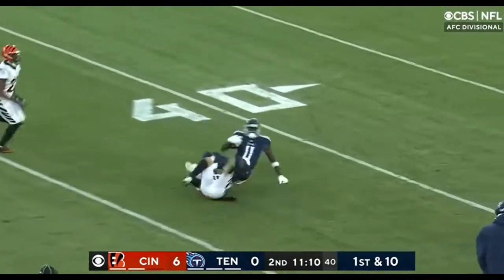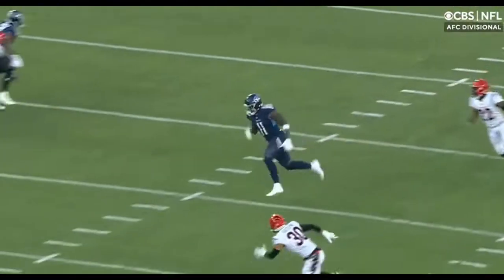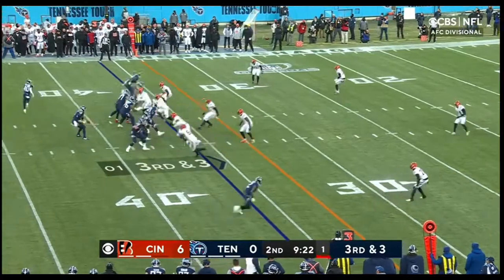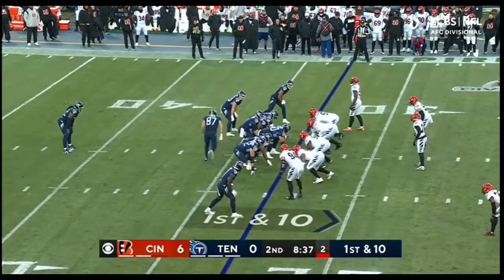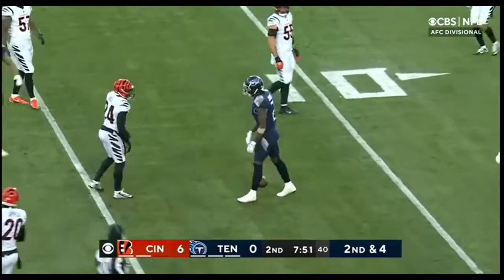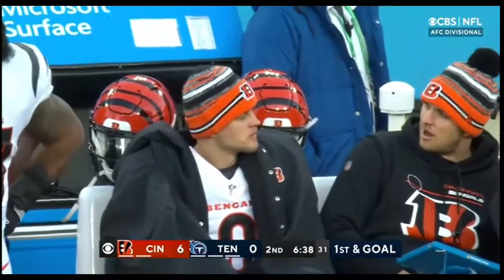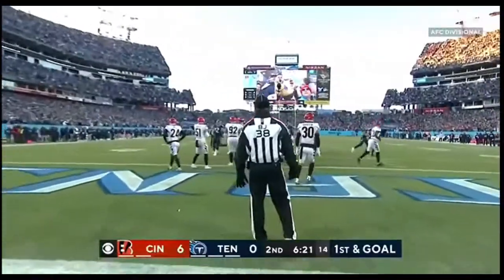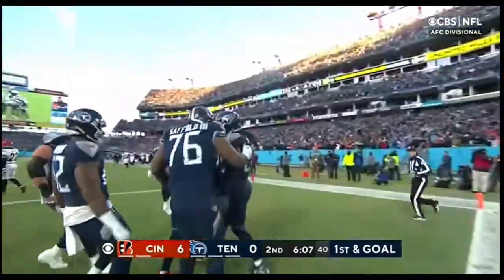Titan Best drive so Far Leads to Derrick Henry Wildcat TD Touchdown & Aj Brown Highlights